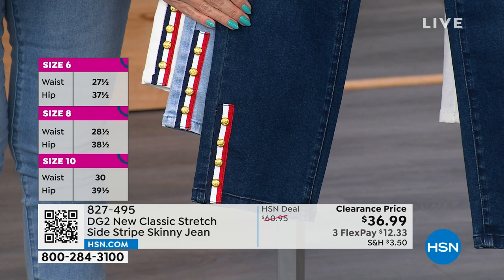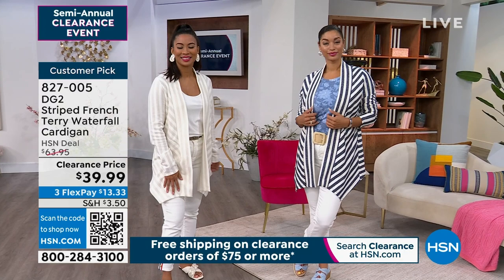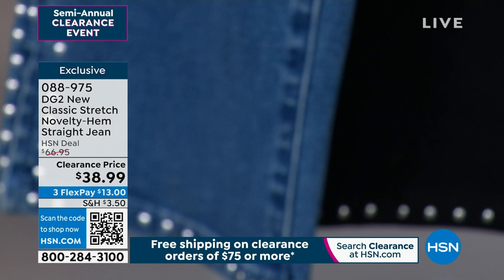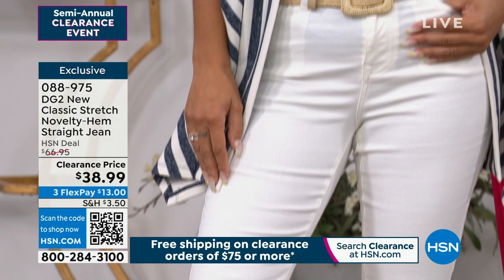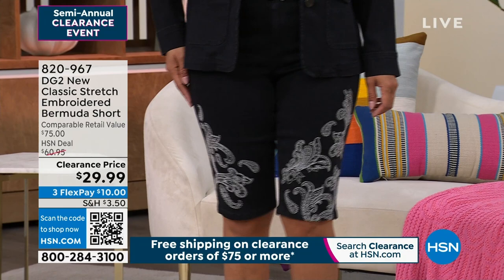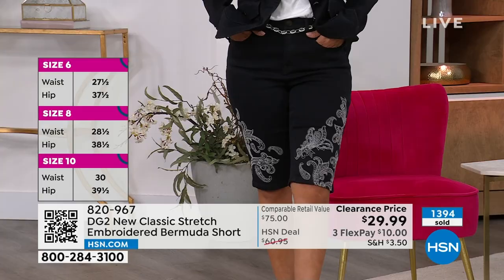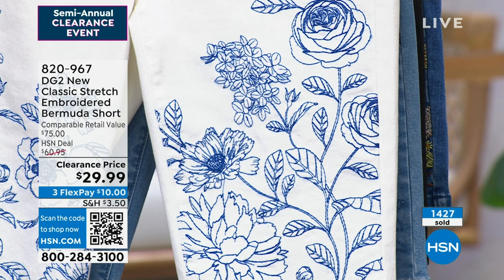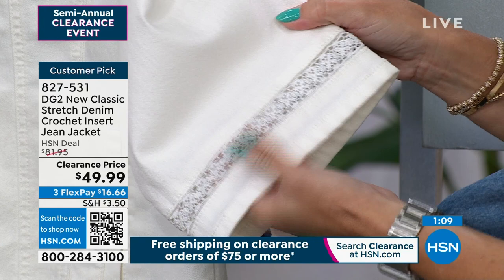HSN | Semi-Annual DG2 by Diane Gilman Fashions Clearance 06.29.2023 - 03 PM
Reinevent the your style at every age and save, during our DG2 Semi-Annual Clearance Sale.